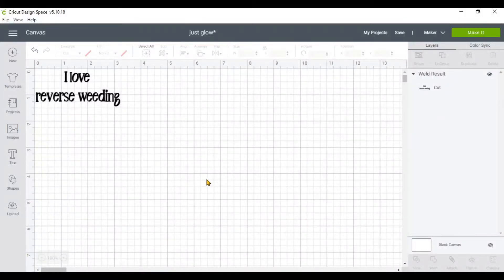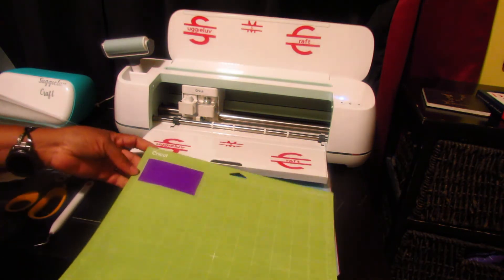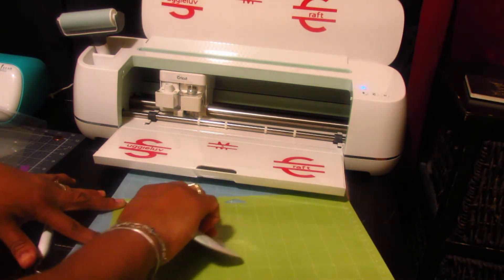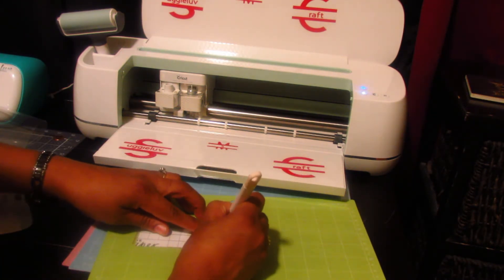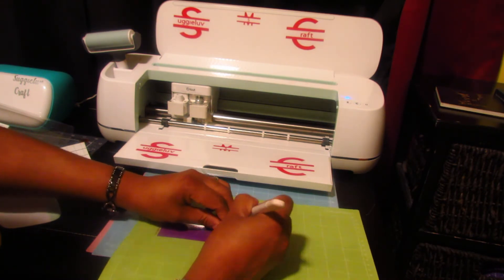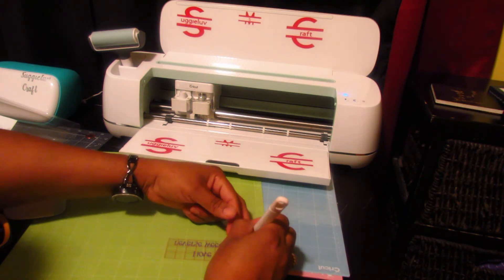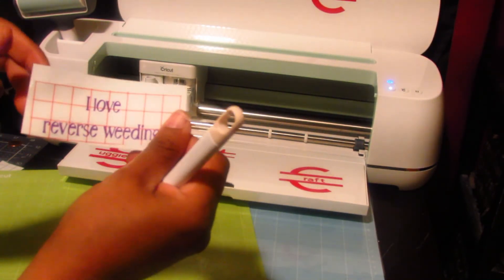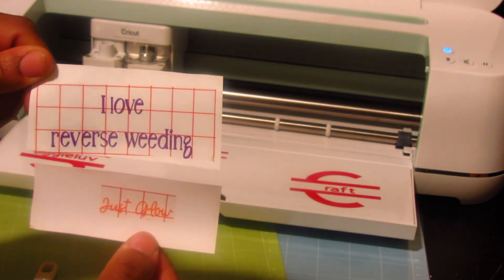Reverse weeding with Cricut